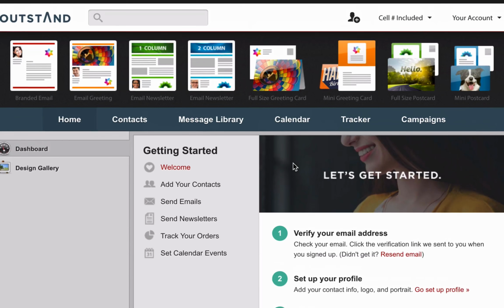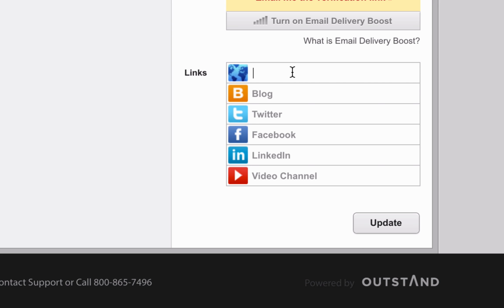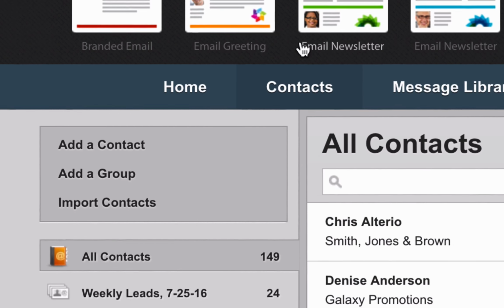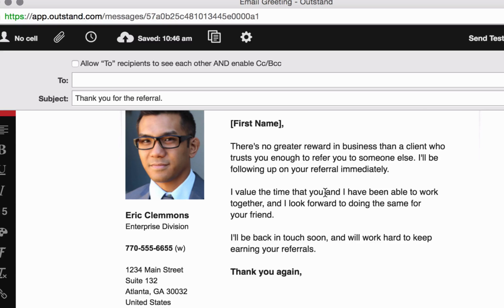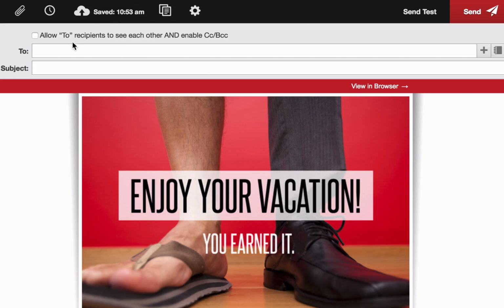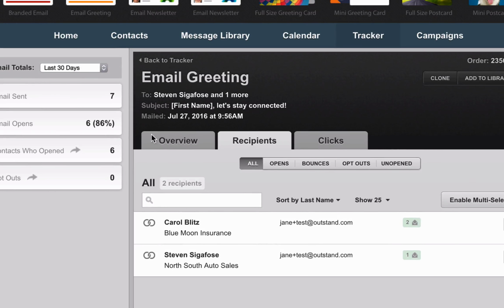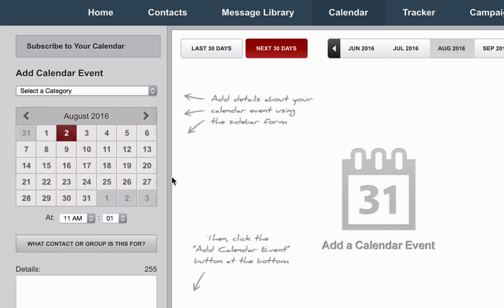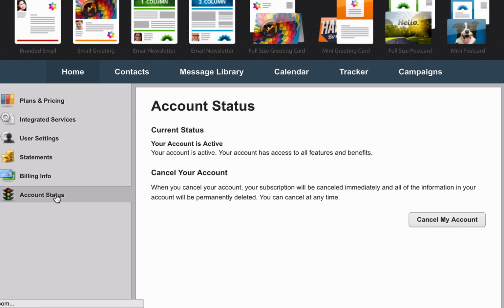Introductory Video on OUTSTAND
OUTSTAND is a Follow-Up & Relationship-Building software platform designed
develop stronger trust and more meaningful relationships with customers by
creating unique, memorable and personalized one on one interactions.